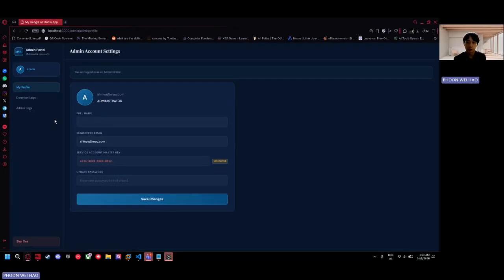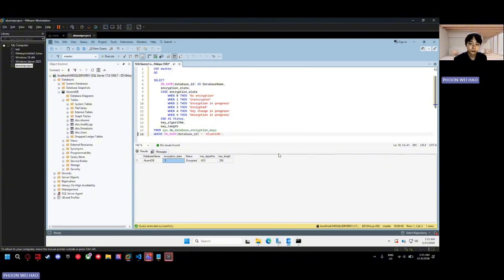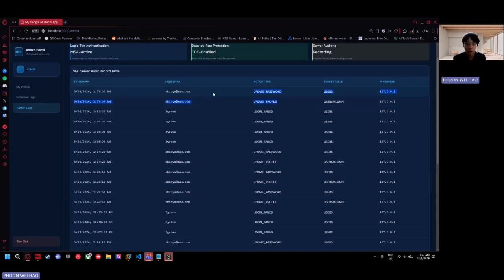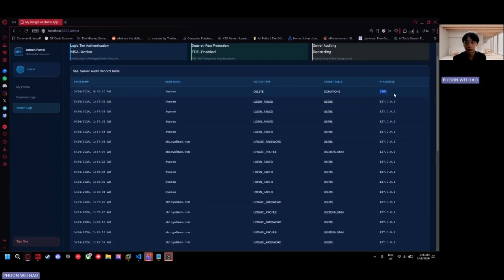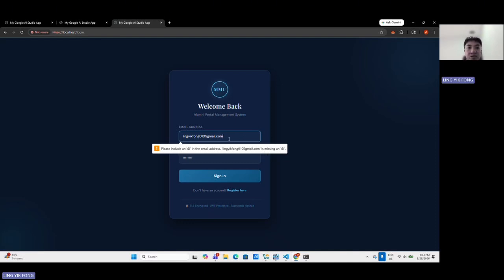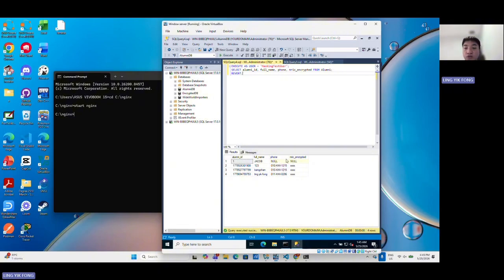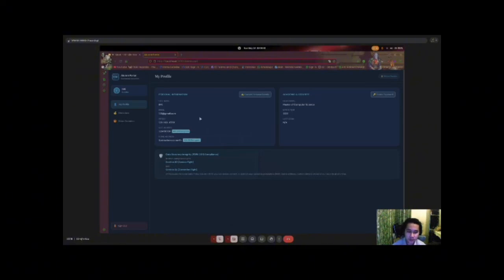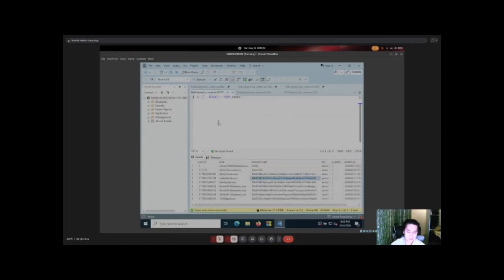CCS6344-DATABASE AND CLOUD SECURITY Presentation of Group Assignment 1 - Database Security